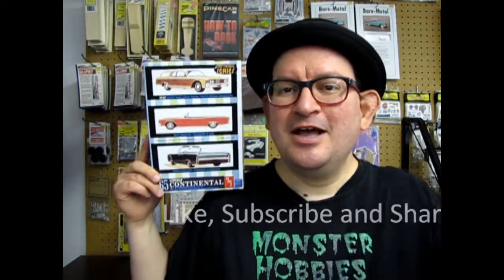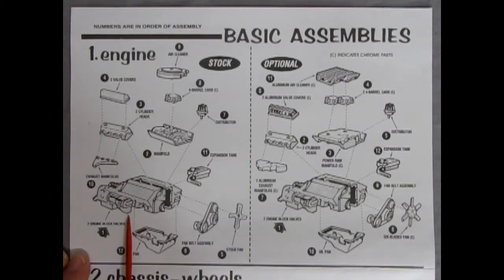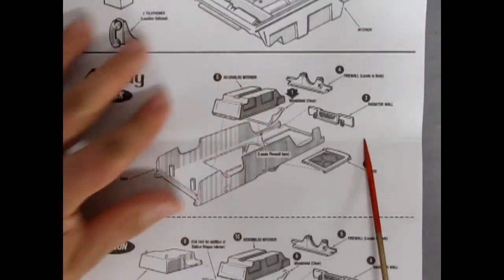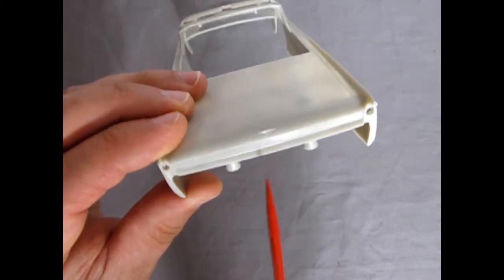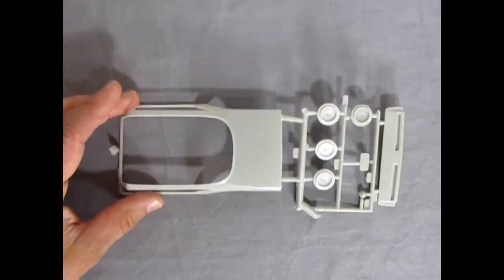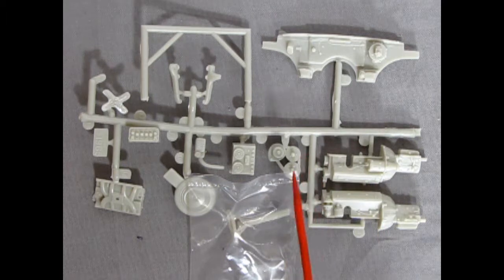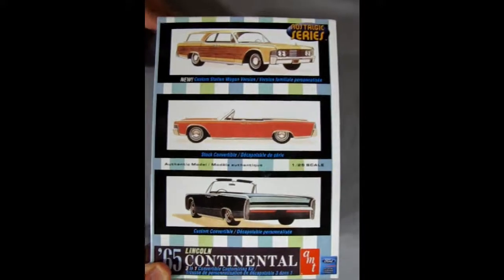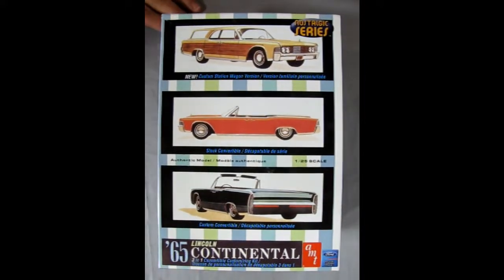Unboxing The 1965 Lincoln Continental Model Kit By AMT/ERTL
Are you looking for the 1965 Lincoln Continental Model Kit By AMT/ERTL and want to know what the instruction sheet, plastic parts and decal sheet looks like before you buy the model?

Let us do the work for you as we unbox the AMT/ERTL 1965 Lincoln Continental Model Kit.

Thank you very much for watching "Unboxing The 1965 Lincoln Continental Model Kit By AMT/ERTL". It means a lot to us!